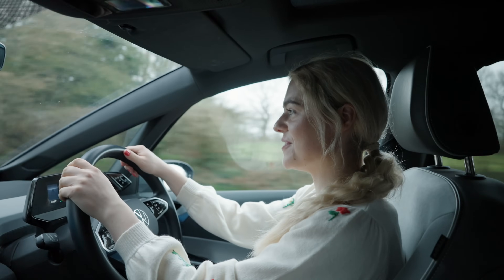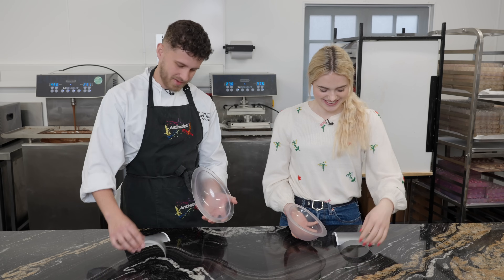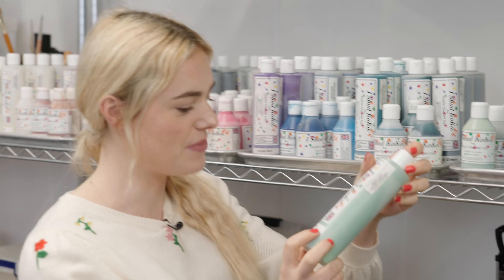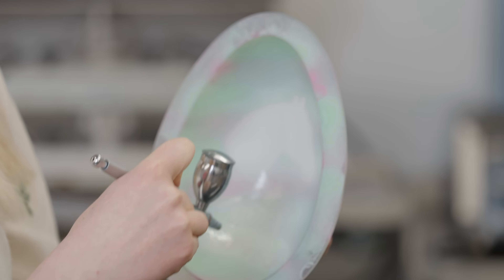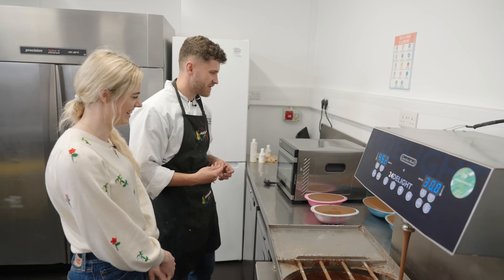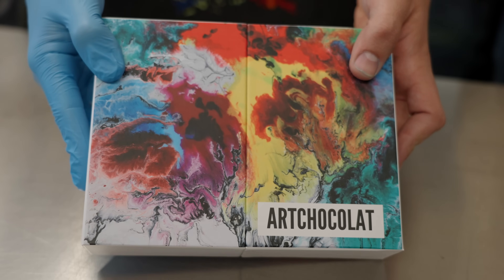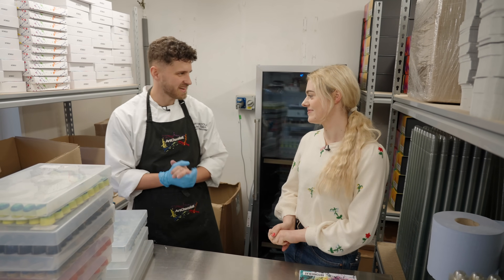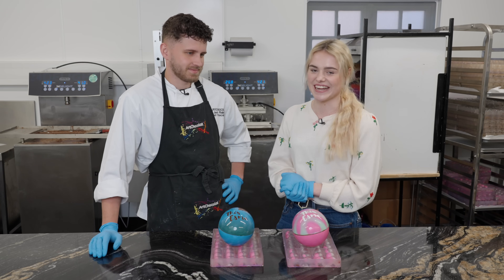Chocolate Egg Competition - Who made it best?! This Esme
for inviting me to his chocolate factory for his Challenge Esme Egg-off!